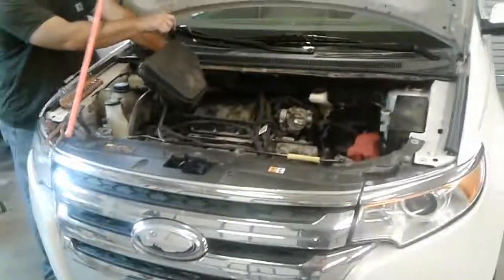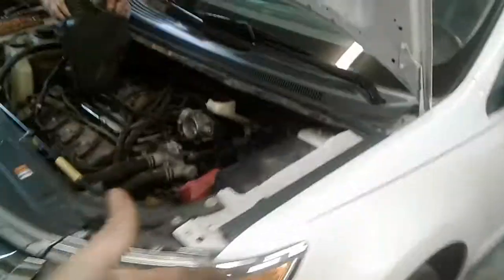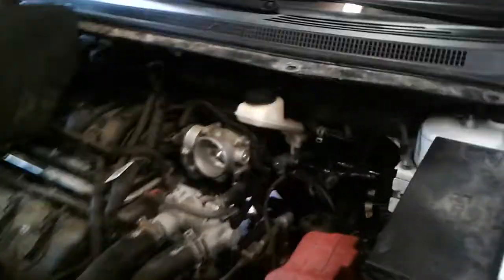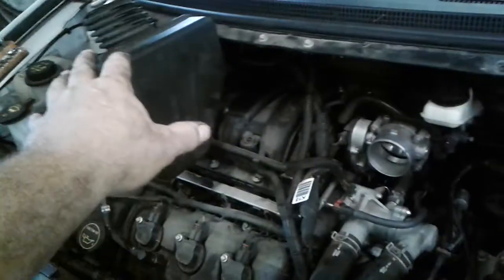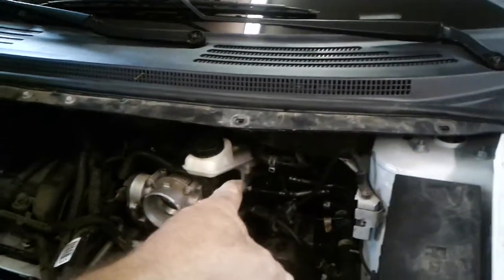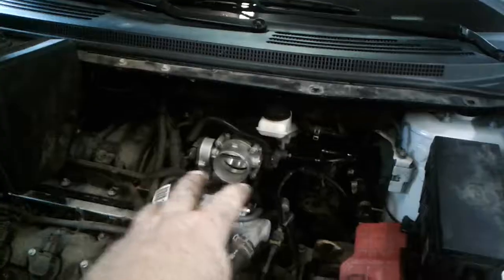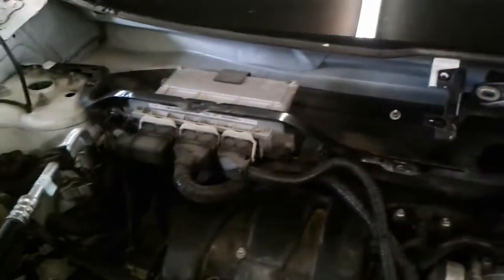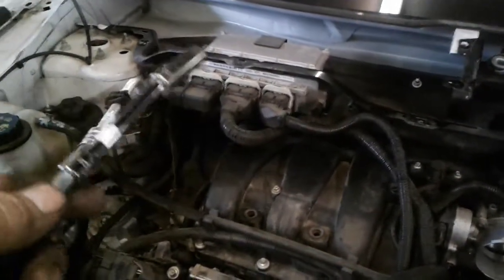2014 Ford Edge power brake booster replacement part one of two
Replacing the power brake booster part 1 of 2